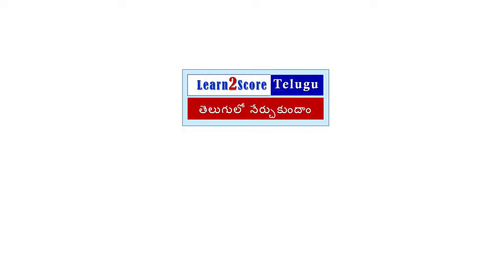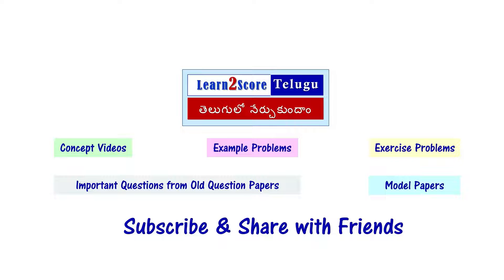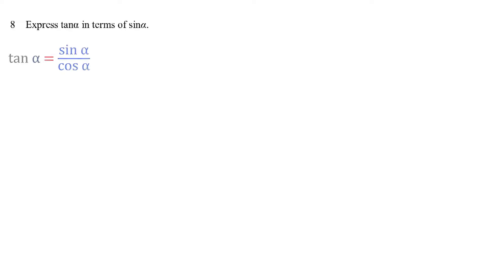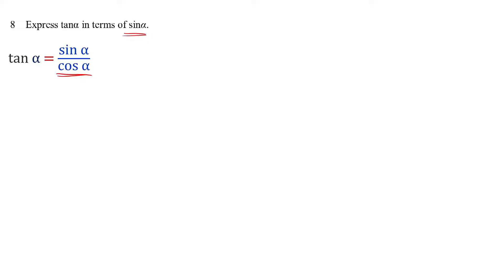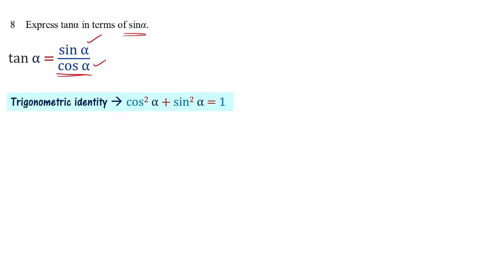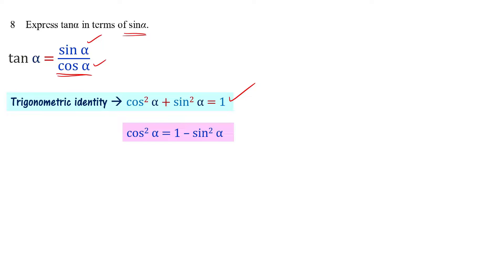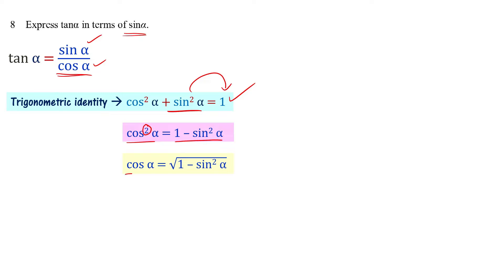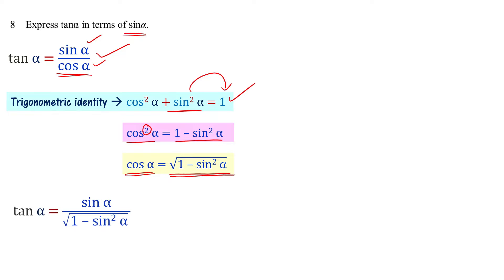Express tan theta in terms of sin theta | Class 10 Trigonometry in Telugu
Important maths questions for 10th class public exam 2023. Express tan alpha in terms of sin alpha 10th Class maths chapter 11 trigonometry important questions. 10th class maths important questions 2023 andhra telangana
express tan theta in terms of sin theta
express tan α in terms of sin α

In this video, we discuss how to solve important problems on trigonometric identities from class 10 trigonometry. We will provide solutions to these problems so that you can understand the concepts better. We hope you enjoy this video and that it helps you in your studies! Important questions from trigonometry chapter 11 for class 10 students in Andhra Pradesh and Telangana states of India are explained. These important questions are based on previous year question papers of class 10 andhra, telangana public exams